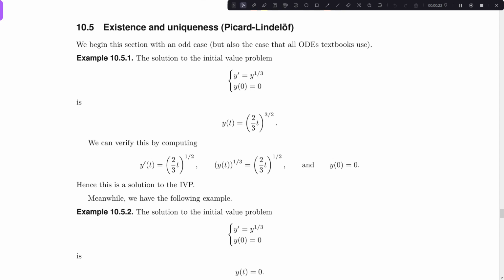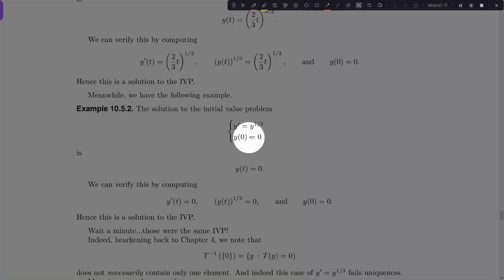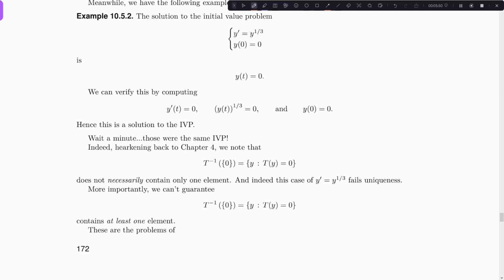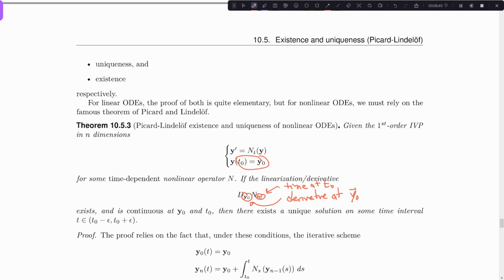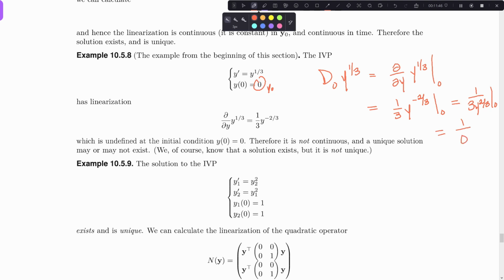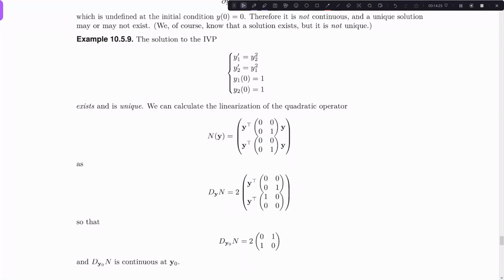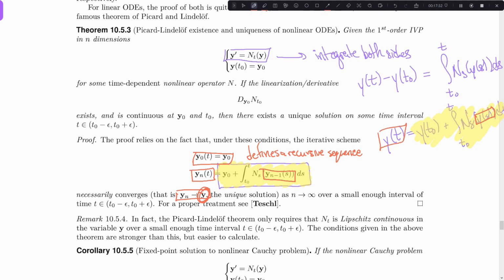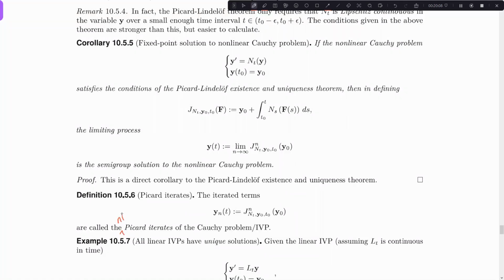Picard Lindelof existence and uniqueness